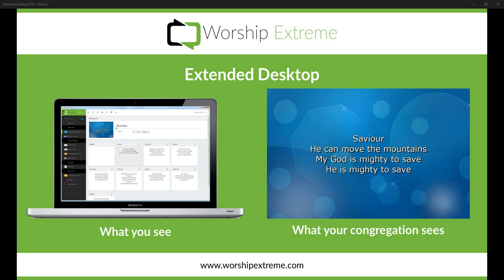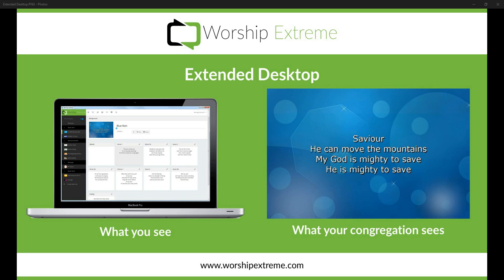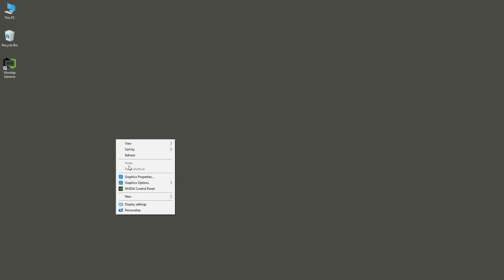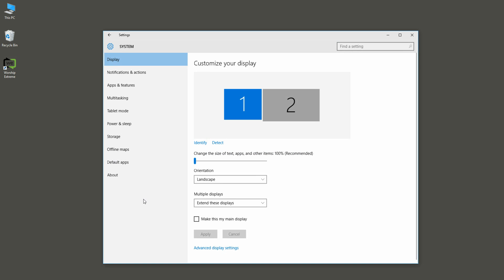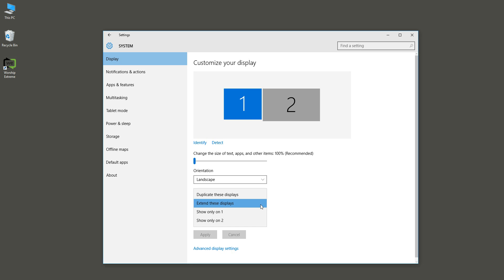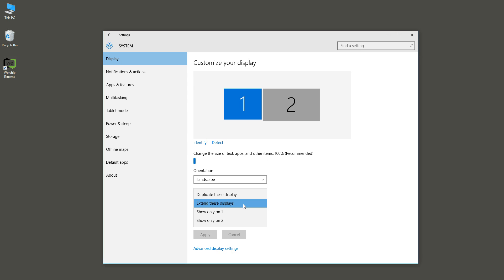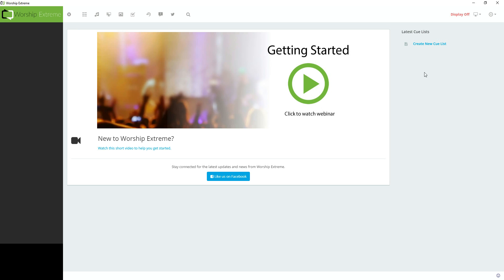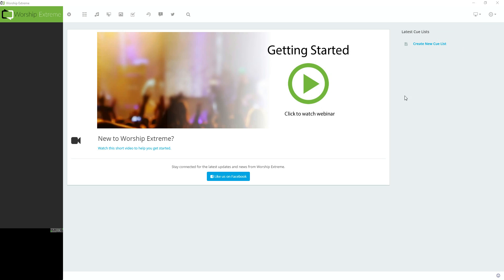Setting up Extended Desktop | Presenter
This video uses an old version of WorshipTools' Presenter app, from when it was formerly known as Worship Extreme. The functionality has largely remained the same, but the appearance of the app is different. We will be working on updating all these videos soon.